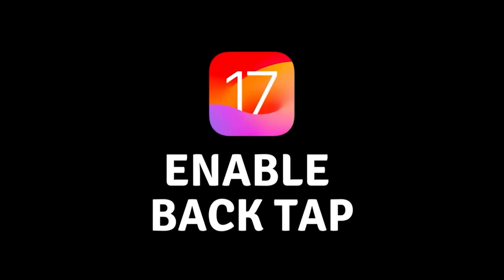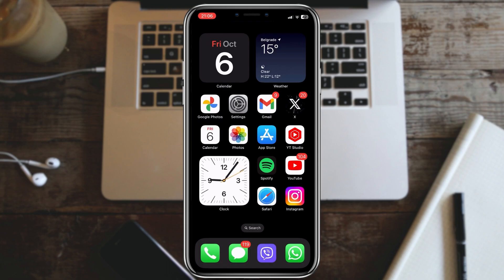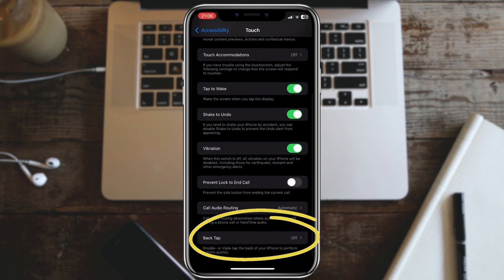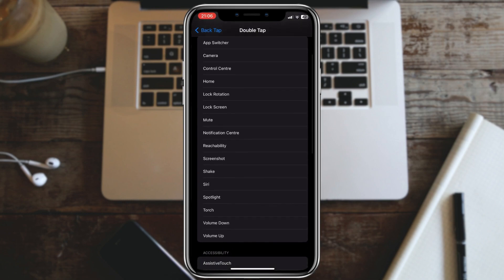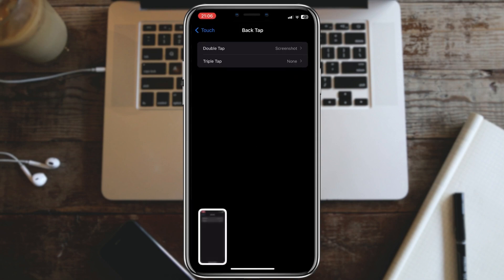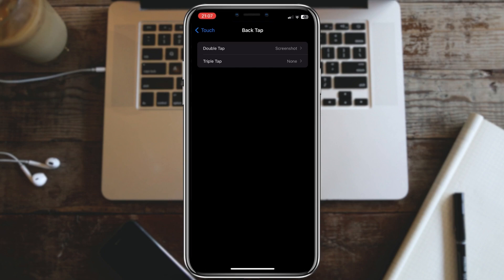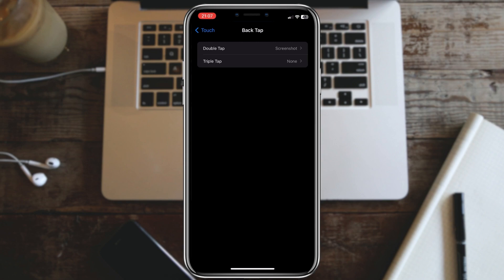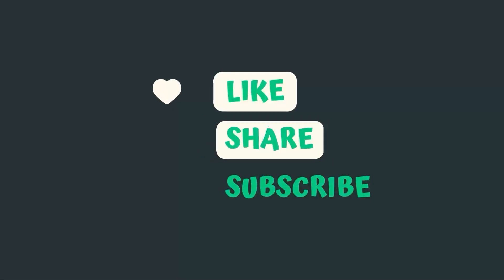Back Tap On iPhone | Enable Back Tap On iPhone IOS 17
Unlock Hidden iPhone Magic: Enabling Back Tap on iOS 17 📱✨

Discover the ultimate iOS 17 hack! In this video, we'll show you how to enable the incredible Back Tap feature on your iPhone. With Back Tap, you can perform quick actions with just a double or triple tap on the back of your phone. Whether you want to take a screenshot, launch an app, or even activate Siri, Back Tap makes it all possible with a simple touch. Watch this tutorial to unleash the full potential of your iPhone on iOS 17. Don't miss out on this game-changing feature – it's time to tap into a whole new world of convenience! 💥📲